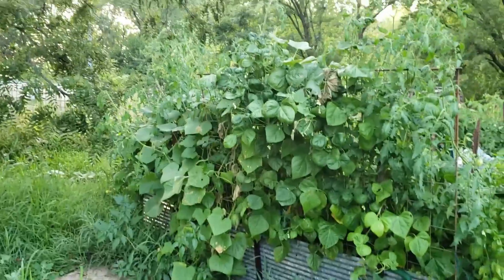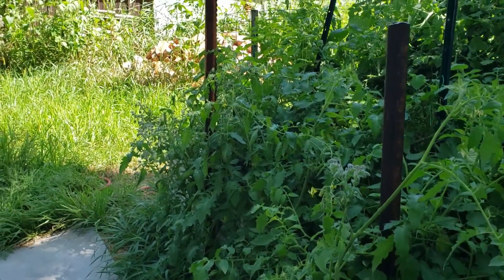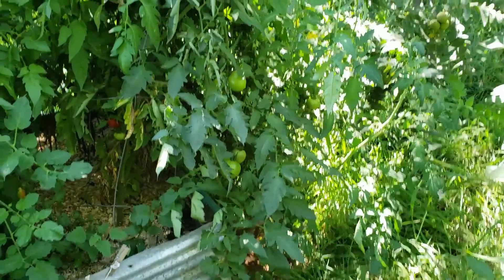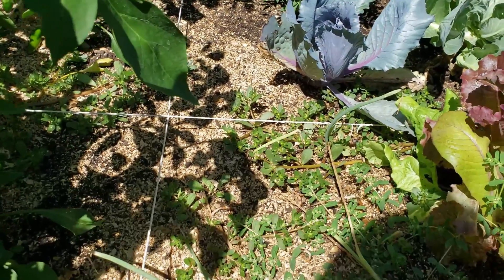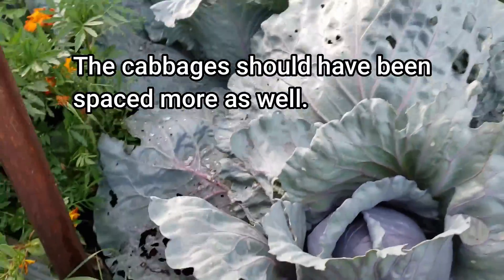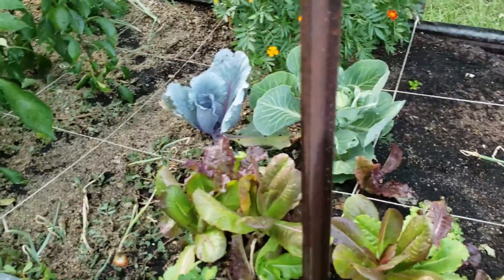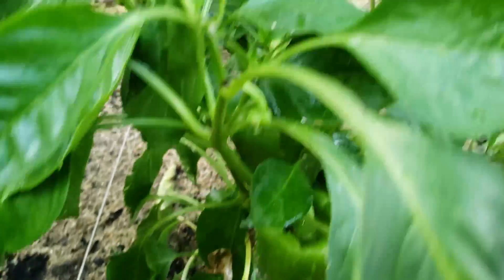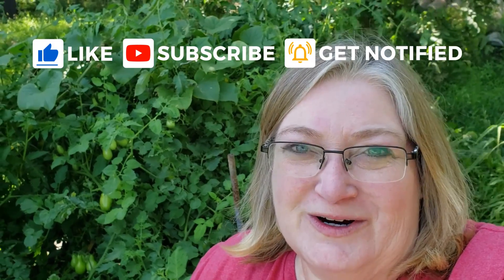Square foot gardening - two BIG lessons learned + short tour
Just because you can, doesn't mean you should. Two lessons learned the hard way in my first year of square foot gardening.

HOW YOU CAN HELP US
All of the above helps to grow our channel and continue to produce videos.

ABOUT OUR SUFFICIENT LIFE
We live on 8 acres in rural Iowa and have what feels like the perfect place to become less dependent on buying things in stores and the electric company. Dan and I are in our mid-50s and we are gearing up to retire early and make a self-sufficient living right here. Our goal is not just to survive, but thrive and we want to take you along with us on our homesteading journey. On our channel you will find videos on building things, recipes, canning, deep winter greenhouses, chickens and much more - anything we are doing to build our homestead!

Karyn has been a farm girl, teacher, software instructor, hospital office worker and a general nerd. She shares the recipes, kitchen and home tips, and works the garden.

Dan grew up in the Appalachian mountains of Tennessee. He has been a soldier, assembly line worker, farmer, and a sign maker. He works on improving the property, building things, and fixing things.